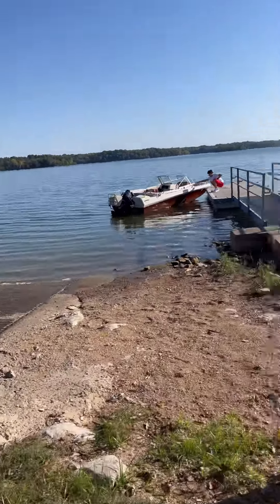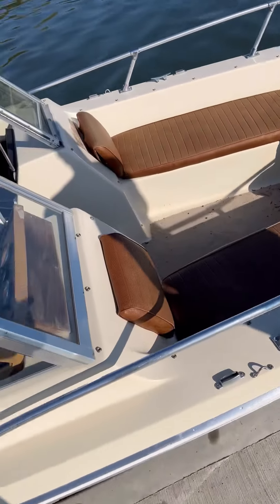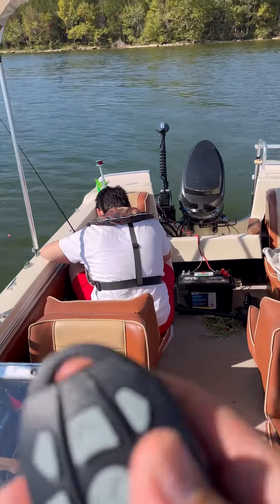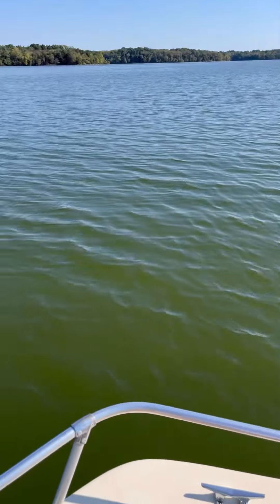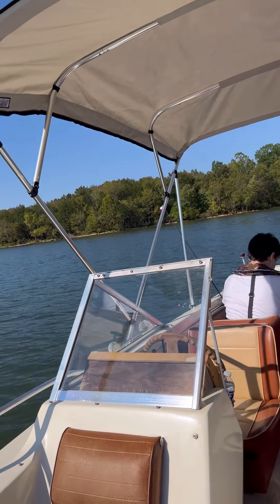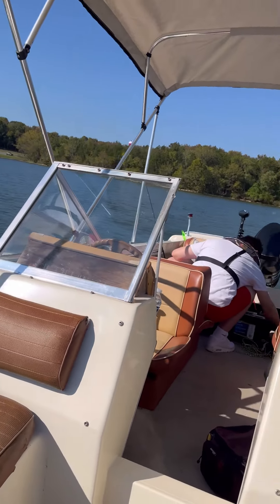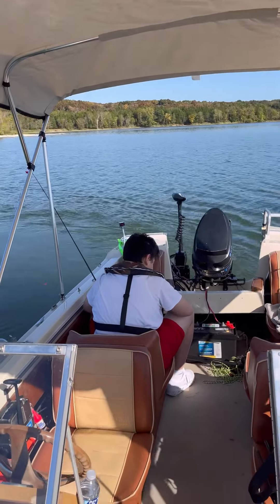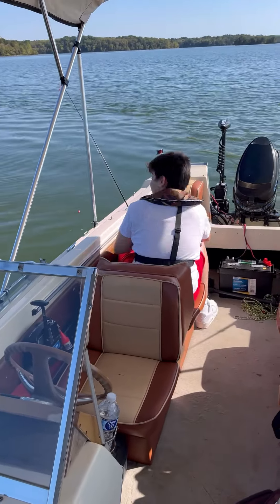enjoying time w/ his Dad checking out the new remote trolling motor 🚤10.01.23